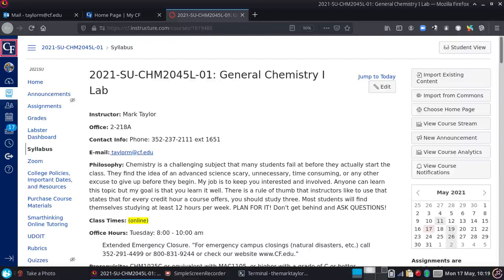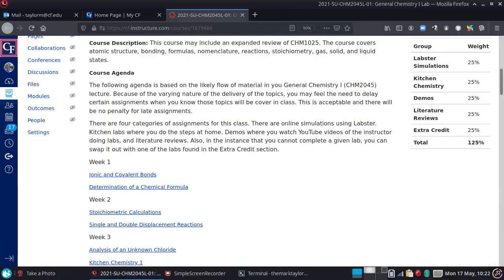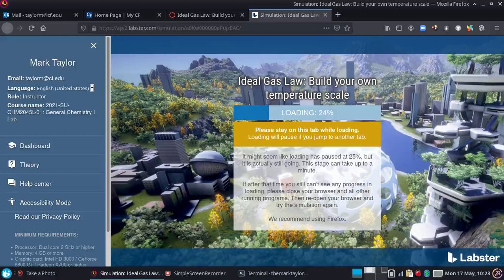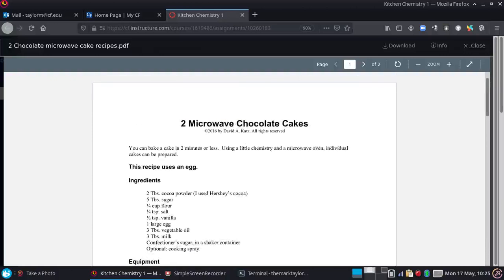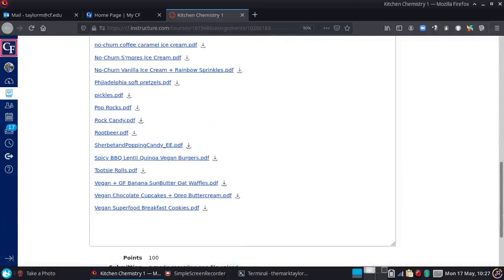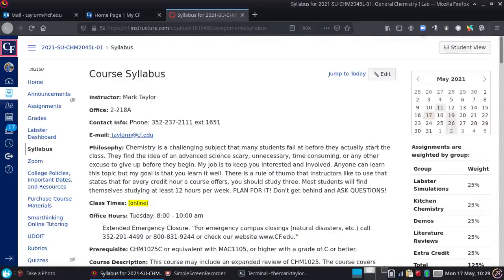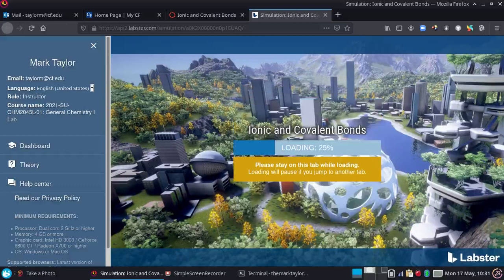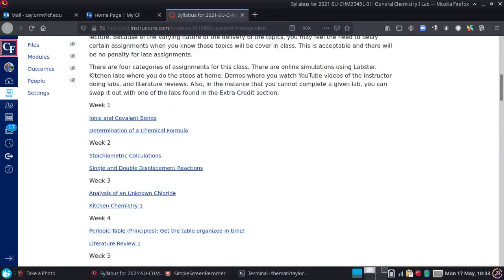CHM2045L Orientation and 1st week labs